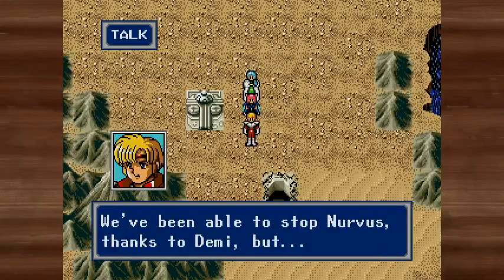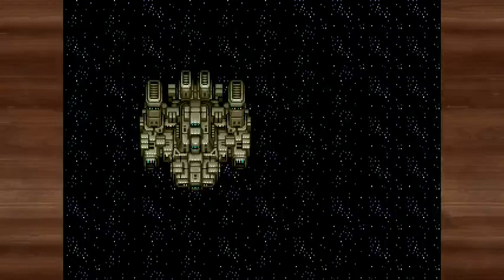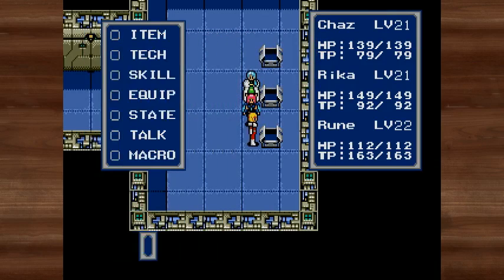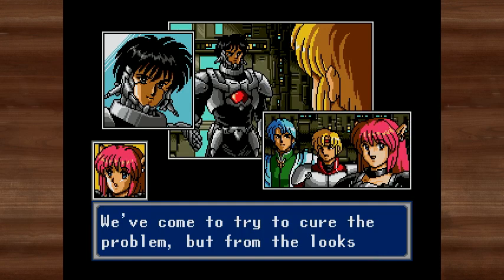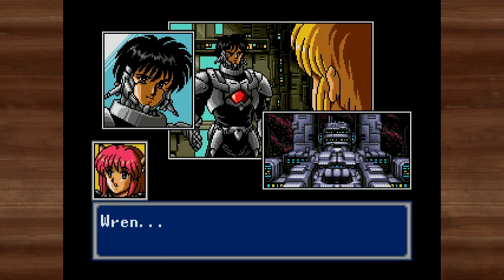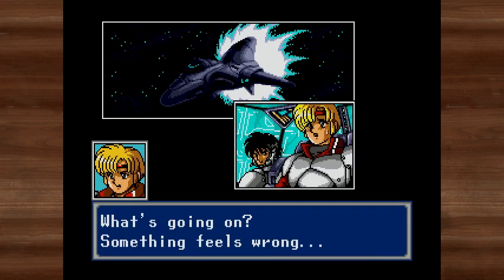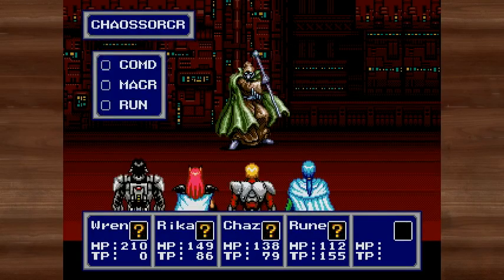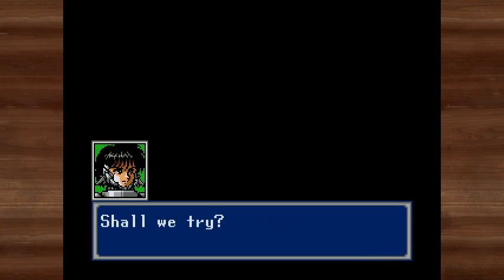Ep24: Zelan | Phantasy Star IV | Let's Play Blind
PREVIOUSLY STREAMED: August ‎25, ‎2018
We acquire a space ship and travel to the brain of the Nurvus system.